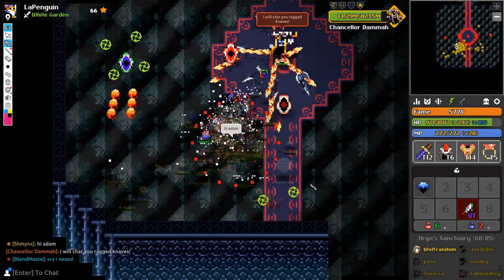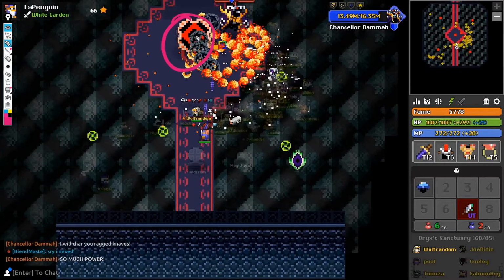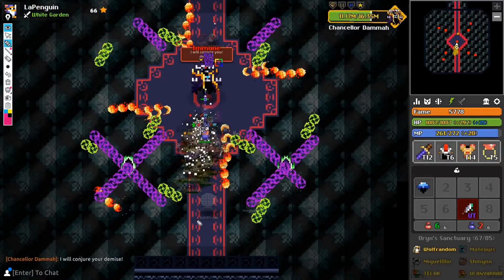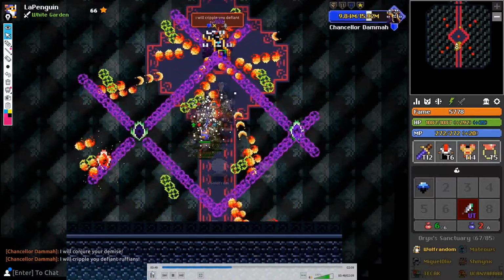Beginner's Guide to Dammah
made it shorter